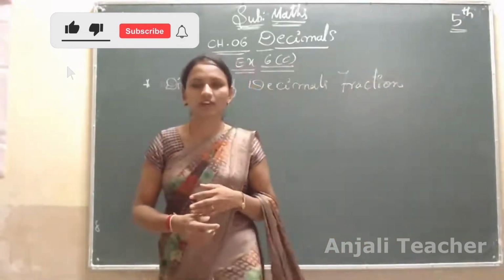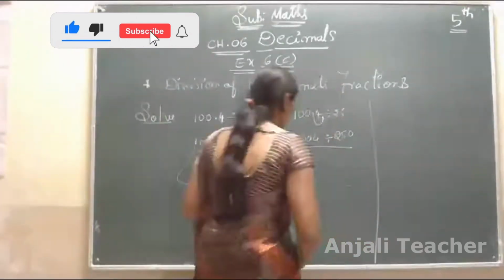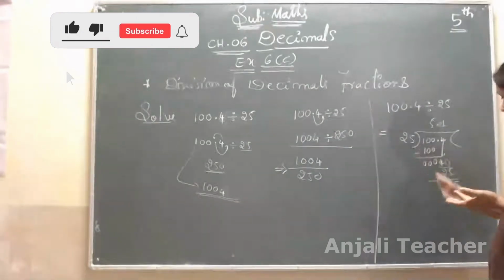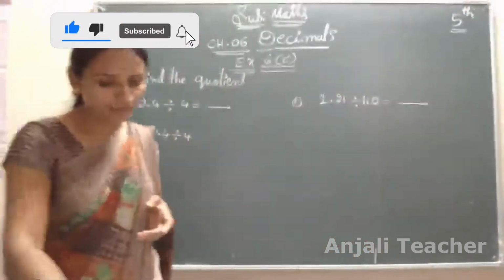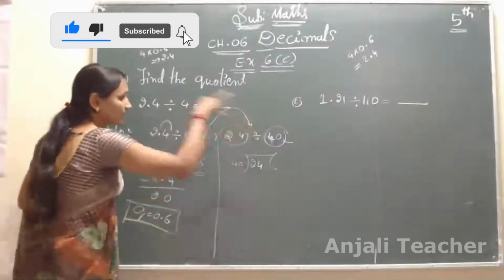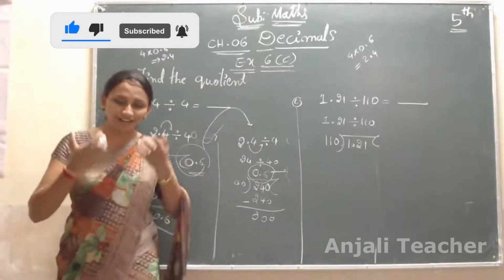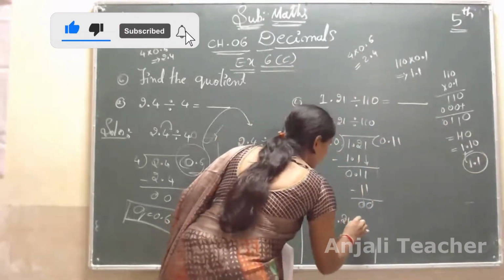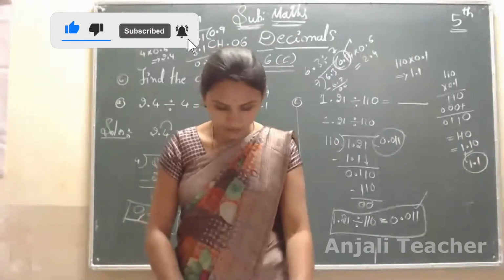Class 5 Maths Chapter 6 | Decimals Explained with Examples | Anjali Teacher